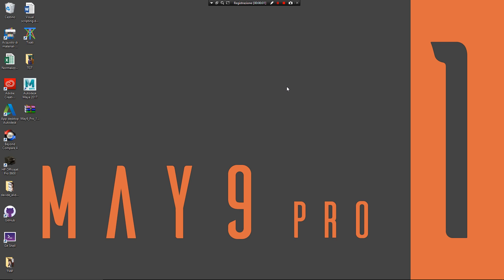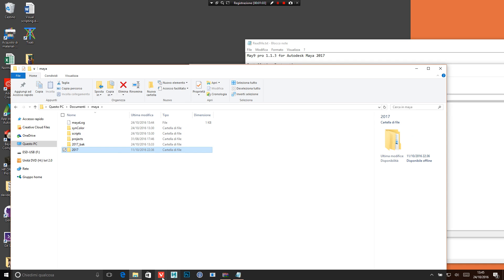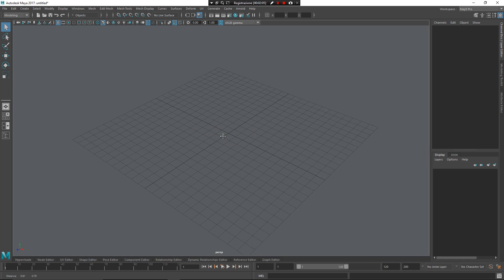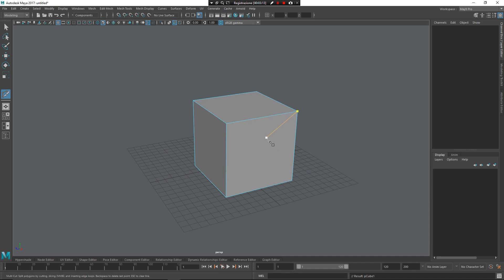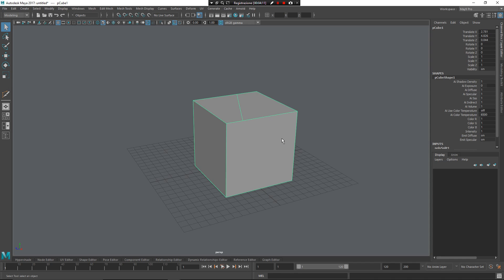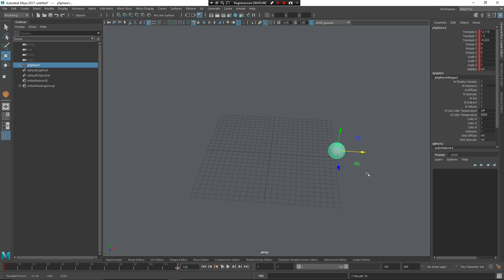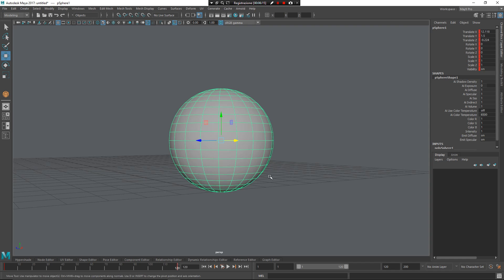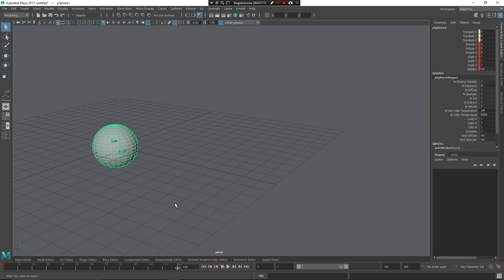May9 Pro 1.1.3 - A new Maya user experience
May9 Pro is new Maya 2017 user experience, in this video I show you how to install and use May9 Pro.